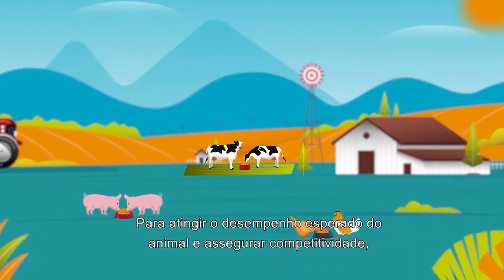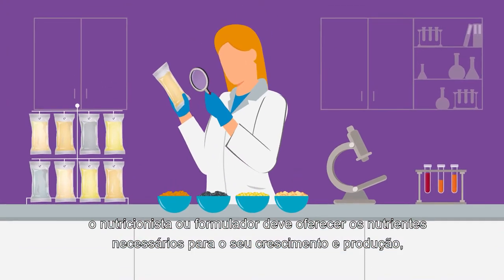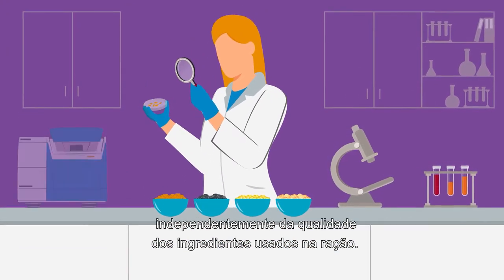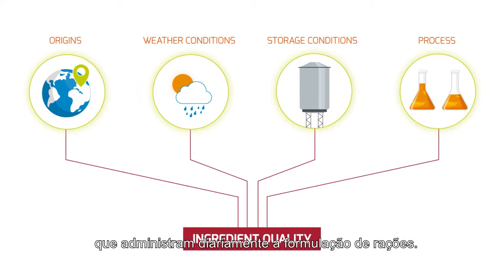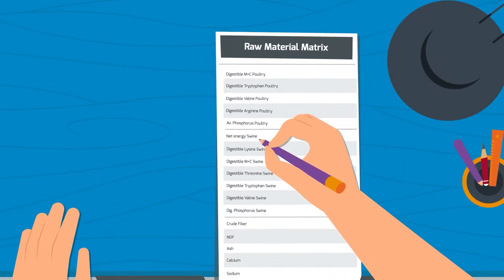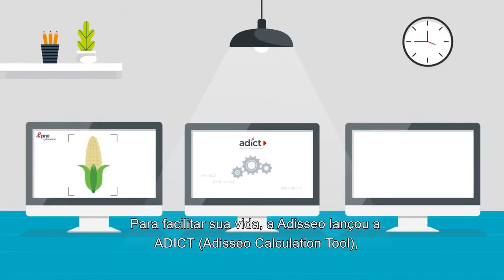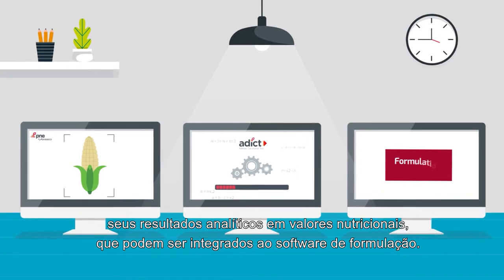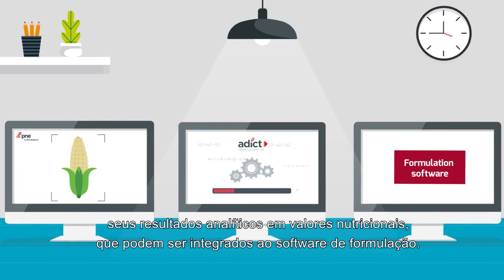Adict - Um vínculo entre o sistema NIR (PNE) e o software de formulação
Para atingir o desempenho esperado dos animais e garantir a competitividade, o nutricionista ou formulador deve levar aos animais os nutrientes de que eles precisam para crescer e produzir, seja qual for a qualidade dos ingredientes usados na ração. Muitos parâmetros afetam a qualidade. Essa variabilidade é bem conhecida dos nutricionistas que precisam controlá-la diariamente durante a formulação da ração.

Para apoiar seus clientes, a Adisseo desenvolveu 2 ferramentas: PNE e Adict.

Há alguns anos, a Adisseo propõe sua ferramenta PNE, baseada na tecnologia NIR, que avalia as características dos ingredientes da ração, graças a calibrações específicas da Adisseo.

Mas saber a qualidade dos ingredientes não é suficiente, e é crucial usar esses dados de forma precisa nos softwares de formulação de rações. Essa conversão de alguns resultados analíticos em valores nutricionais é um processo longo e delicado, muitas vezes feito manualmente, que traz um sério risco de erro. Além de possíveis imprecisões, esta também é uma tarefa muito demorada.

Para simplificar todo o processo, a Adisseo lança o Adict, ferramenta de cálculo que transforma resultados analíticos em valores nutricionais que podem ser integrados diretamente em um software de formulação. Além disso, se os resultados analíticos forem parciais, Adict calcula os valores dos nutrientes em falta, graças ao uso de equações, para fornecer uma matriz completa.